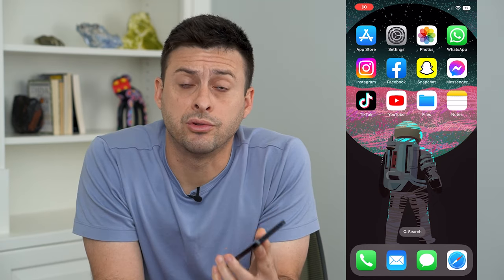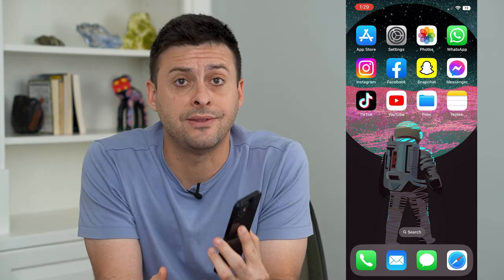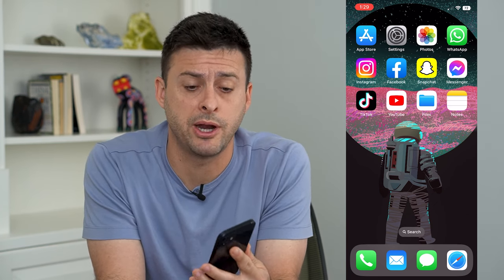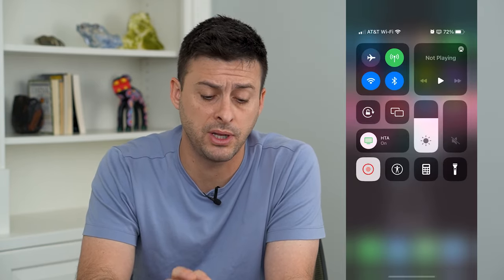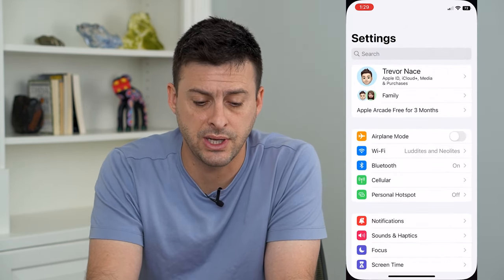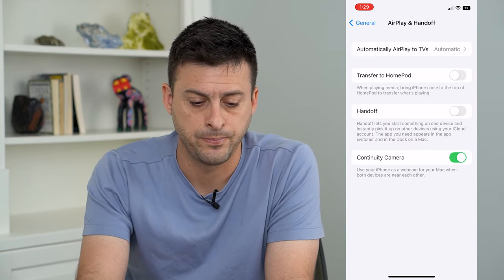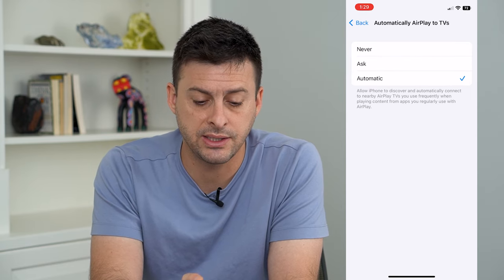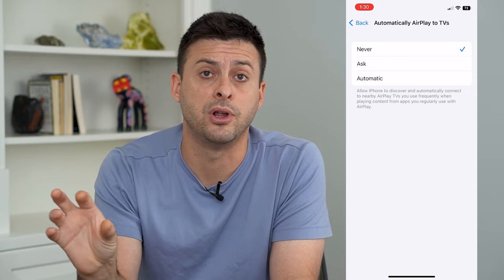How To Turn Off Screen Mirroring On iPhone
Let's disable screen mirroring on your iPhone so that you don't accidentally cast your iPhone screen onto a TV or another device.